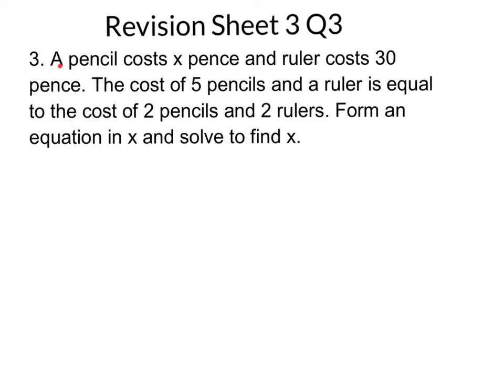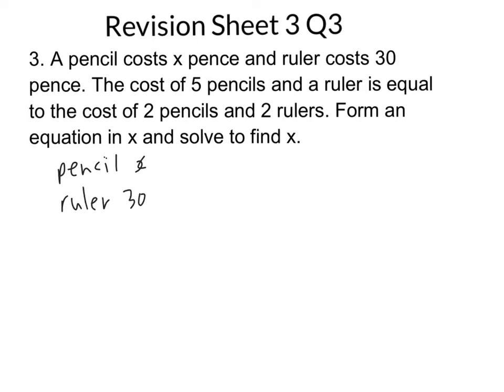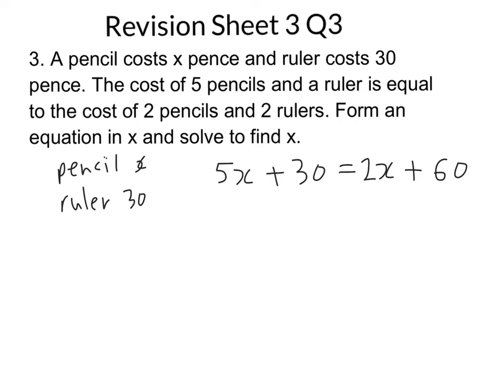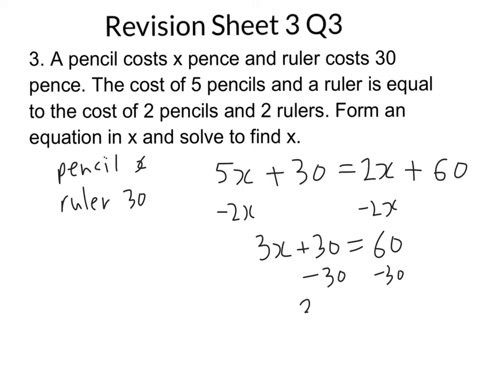yr 8 revision sheet 3 q3